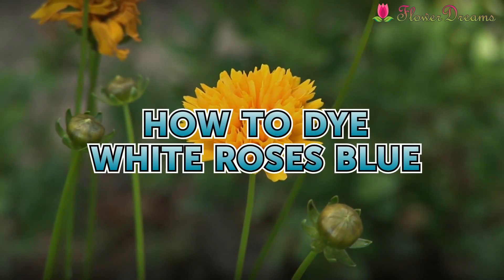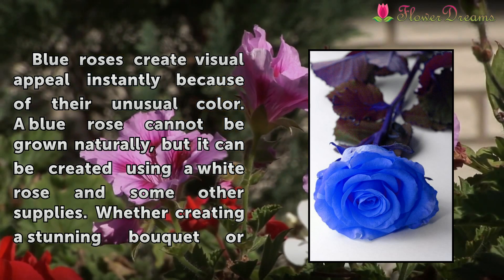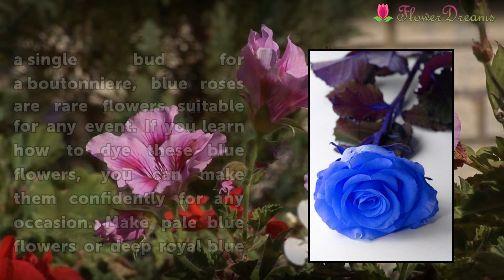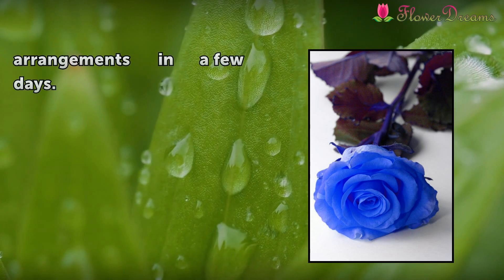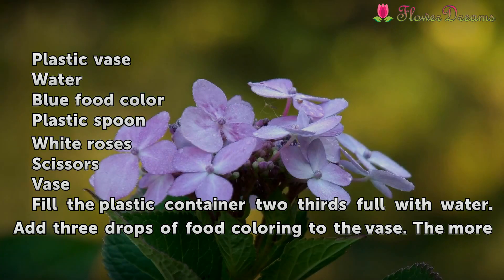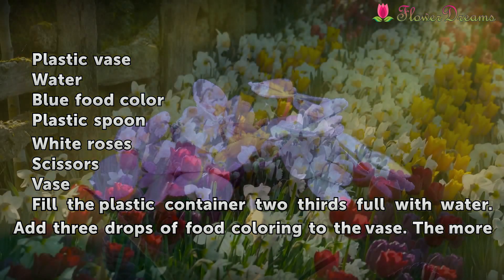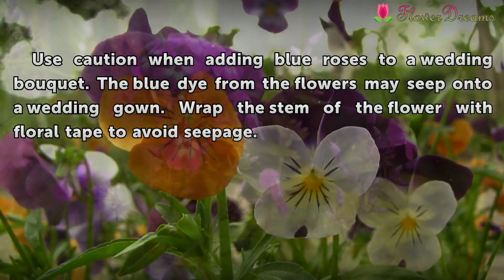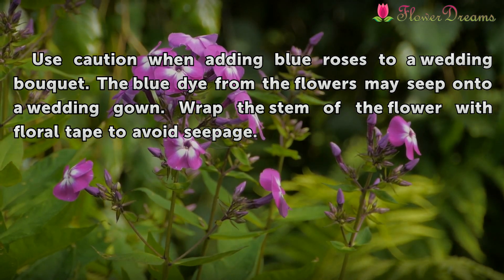How to Dye White Roses Blue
How to Dye White Roses Blue. Blue roses create visual appeal instantly because of their unusual color. A blue rose cannot be grown naturally, but it can be created using a white rose and some other supplies. Whether creating a stunning bouquet or a single bud for a boutonniere, blue roses are rare flowers suitable for any event. If you learn how to...

Table of contents How to Dye White Roses Blue
Things You'll Need 00:54
Tips & Warnings 02:08